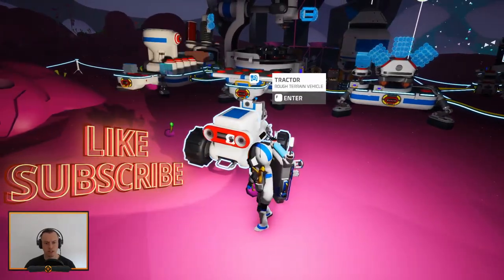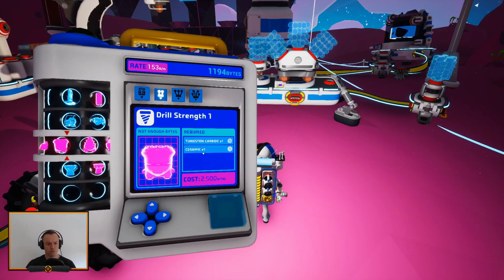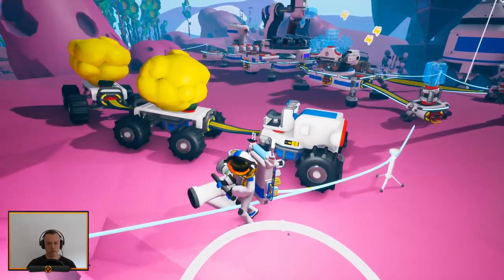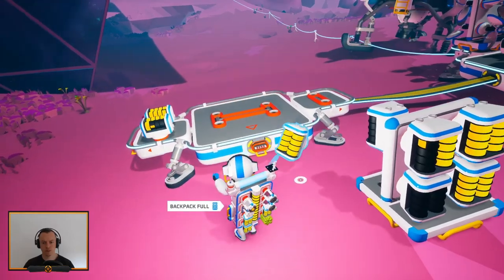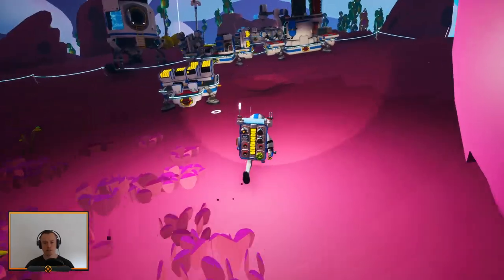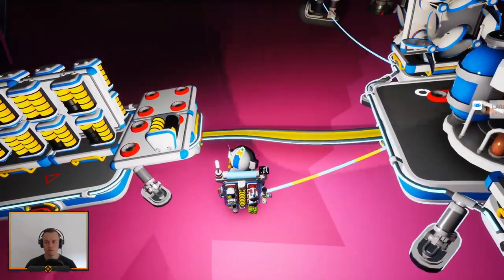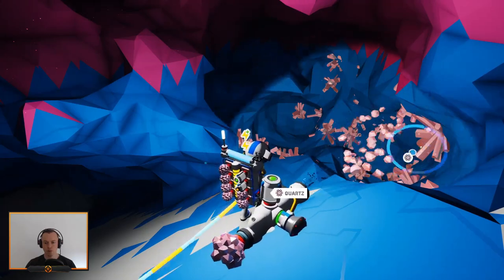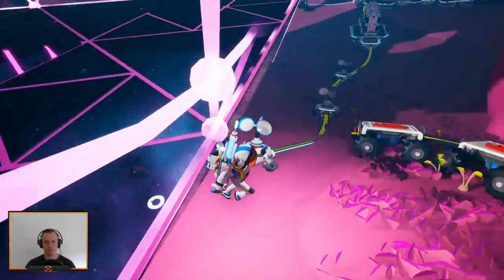Trying The Tractor! | Astroneer Automation Gameplay | Let's Play | Dgray First Look # 25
Explore and reshape distant worlds! Astroneer is set during the 25th century Intergalactic Age of Discovery, where Astroneers explore the frontiers of outer space, risking their lives in harsh environments to unearth rare discoveries and unlock the mysteries of the universe. Check it out! It helps me out a lot!